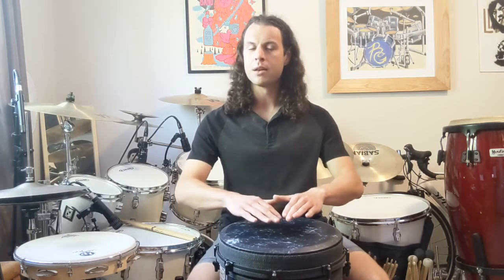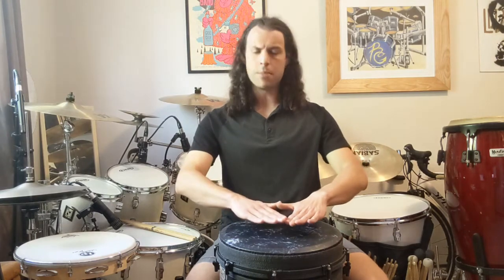Djembe Fun with Mr. Ryan - Pizza Pie Yum! Rhythm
Today's rhythm is a classic Nature Song Montessori end-of-the-school-year favorite, and it's centered around. a type of food!? That's correct, it's time for our PIZZA rhythm!

Place your hands on the edge of the drum for our base rhythm, and play along to the words: "Piz-za-pie, yum!" Next, head to the middle of the drum to add the rhythmic "toppings." In the video, we will play:

1) Cheese. Piz-za. Cheese. Piz-za. (quarter notes)
2) Mush-room Piz-za. Mush-room Piz-za. (8th notes)
3) Pine-ap-ple Piz-za. Pine-ap-ple Piz-za. (8th and 16th notes)
4) Pep-pe-ro-ni Piz-za. Pep-pe-ro-ni Piz-za. (16th notes)

But you don't have to stop there! What kind of wacky rhythmic pizzas can you and your family cook up?